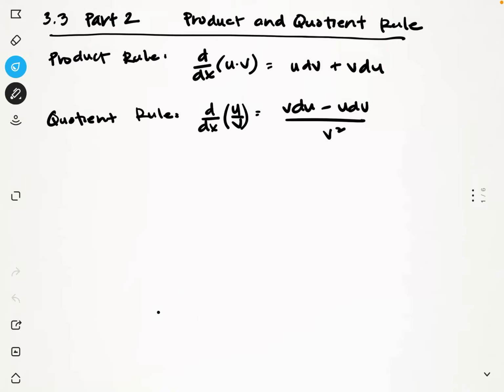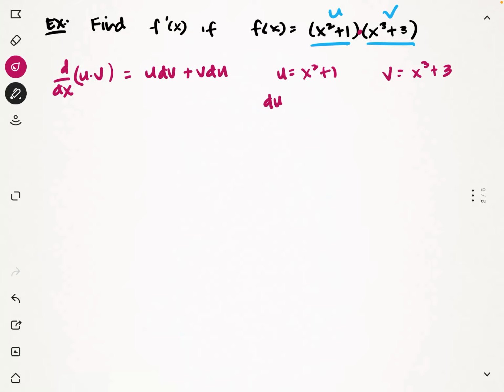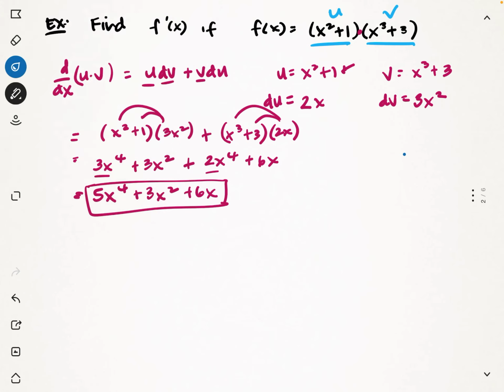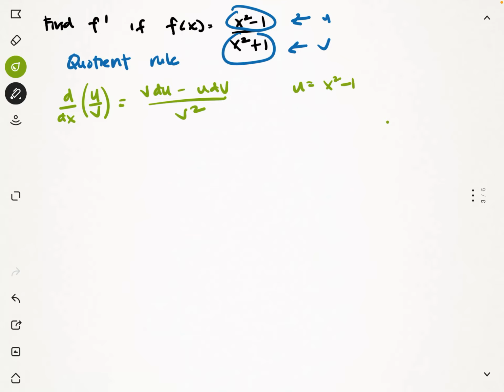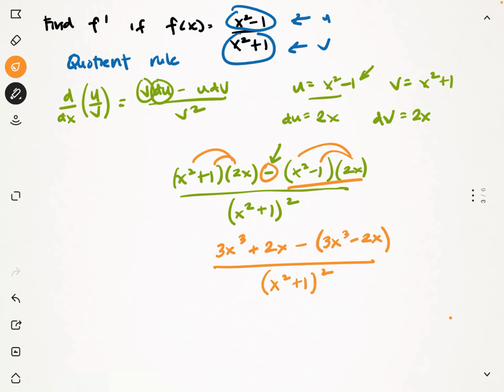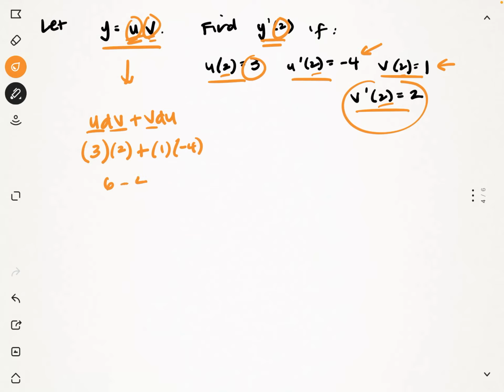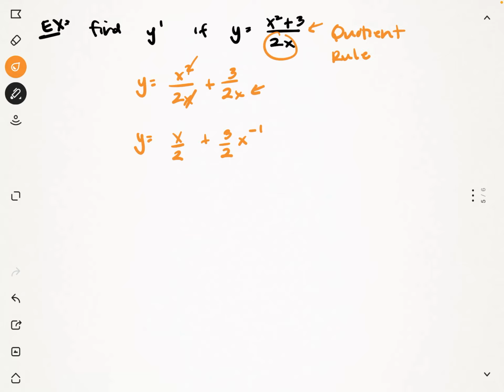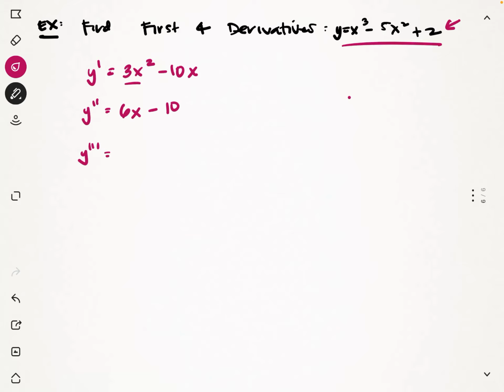3.3 Rules for Differentiation Part 2 (AP Calculus)